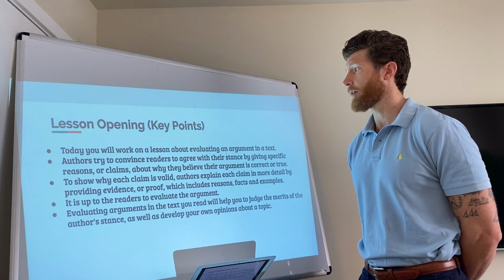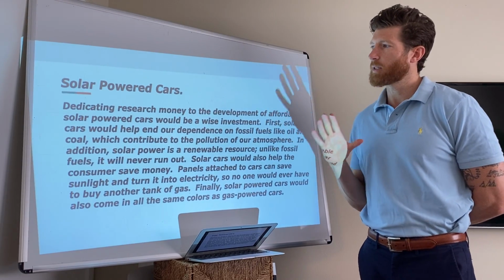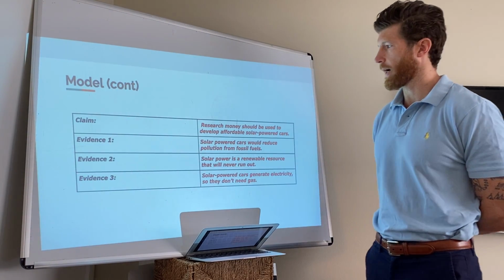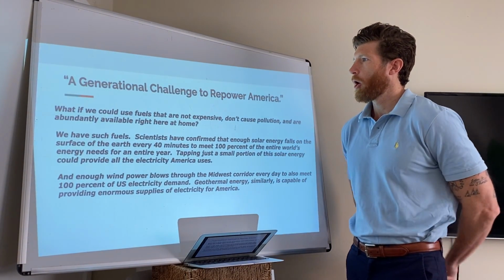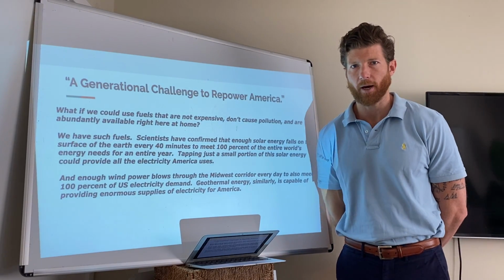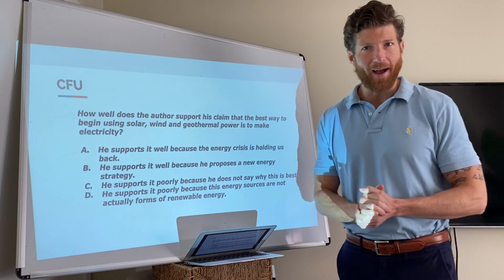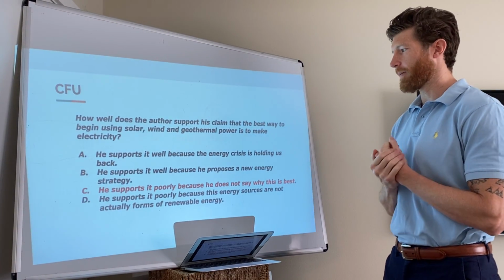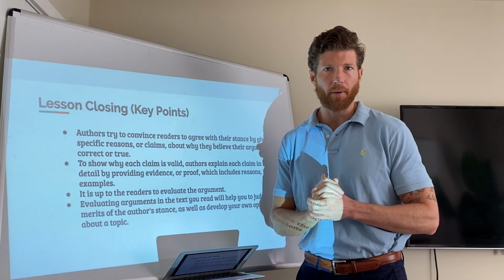7thGrade Week7 ELA Lesson1 1